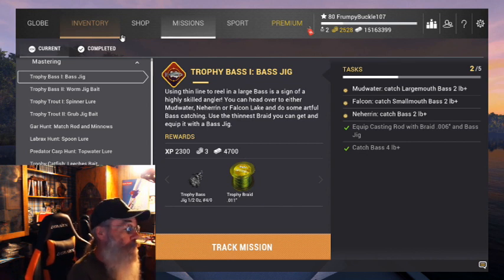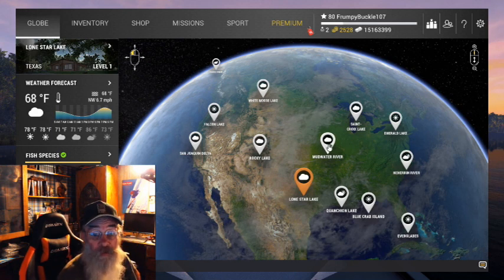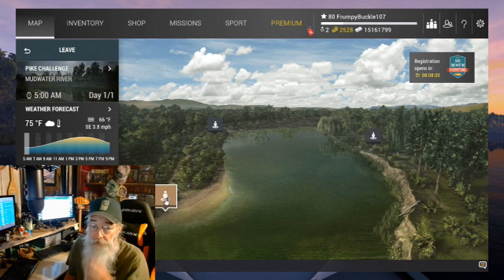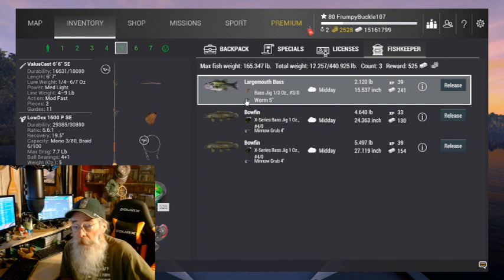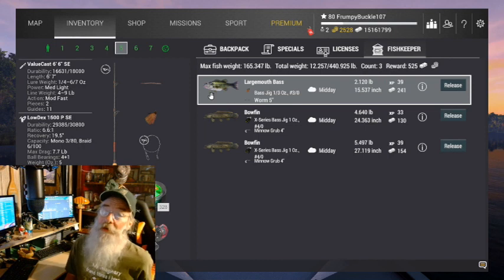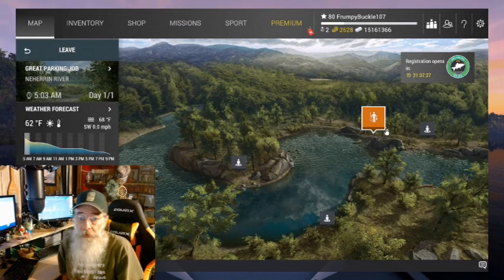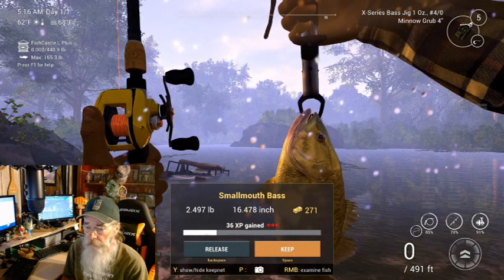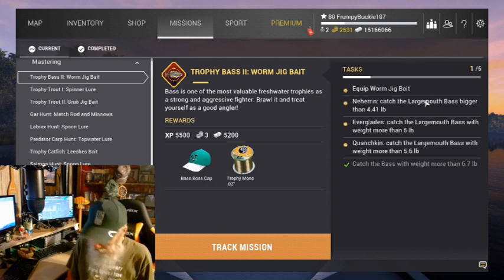Trophy Bass I: Bass Jig - Fishing Planet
Mastering Series/Trophy Bass I:  Bass Jig. Buc's  out snagging Bass on a jig! Largemouth at Mudwater River, Smallie's in Falcon Lake and any bass he can grab on the Neherrin River.